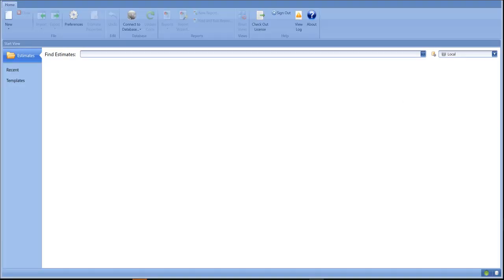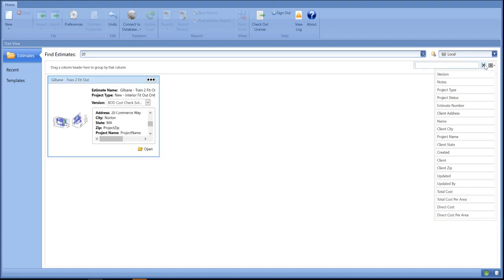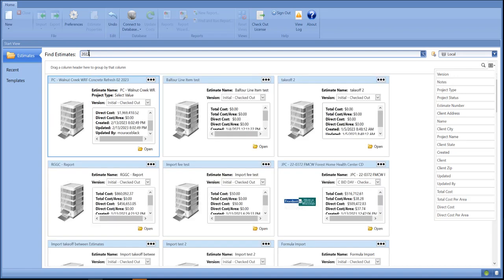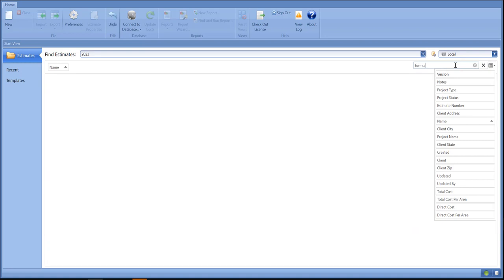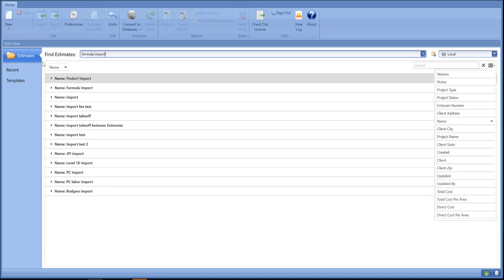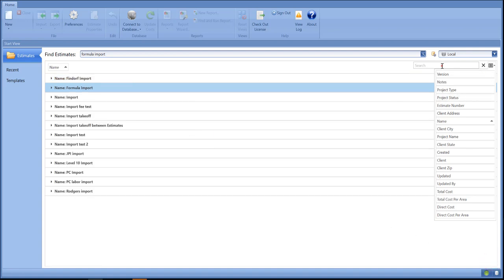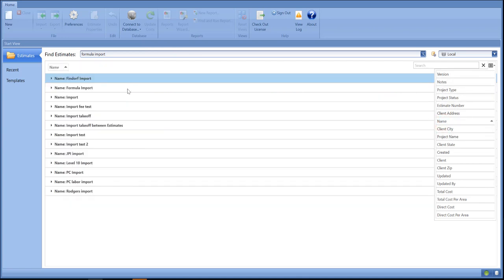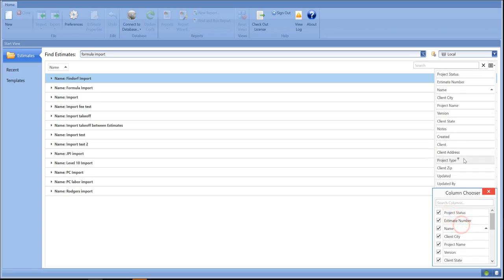How to Search for Estimates in DESTINI Estimator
This video shows you how to use the new search feature in DESTINI Estimator estimating software.

DESTINI Estimator estimating software has a search feature so users can find any estimate they are looking for. A recent update changed the way you search for estimates and expanded the way you can search for your estimates.

To find an estimate, click on the Estimate Folder and enter your estimate name in the “Find Estimates” search box. From the results, you can filter even further with your property choices on the right of the DESTINI Estimator screen.